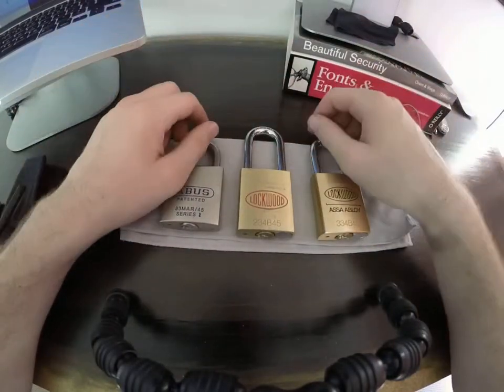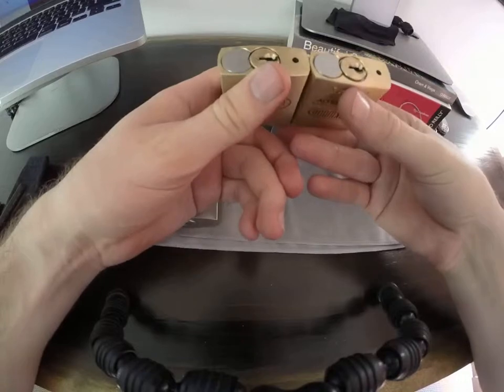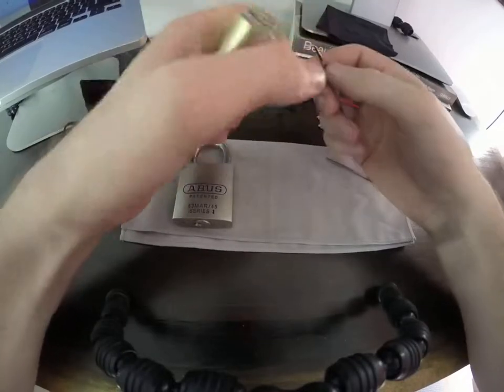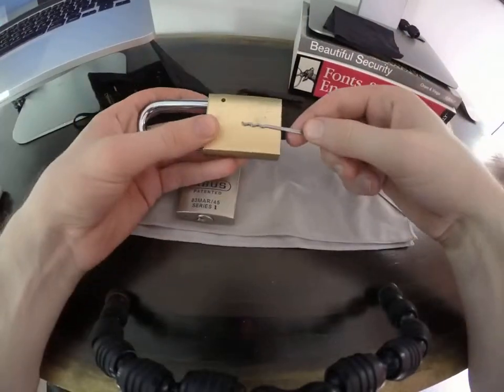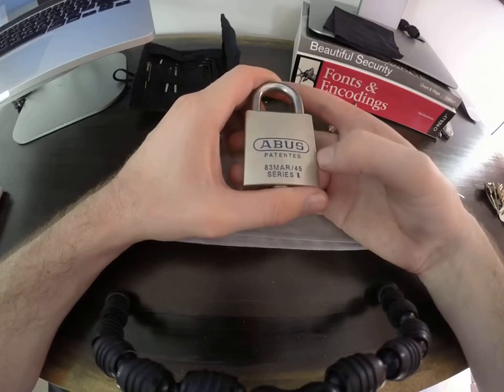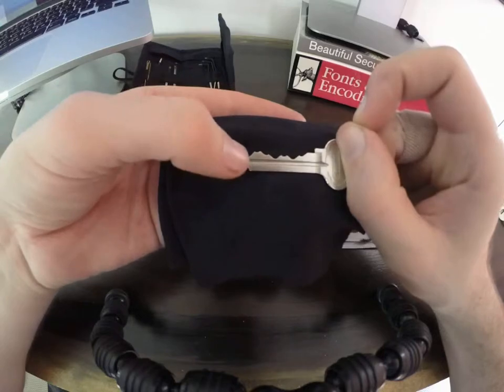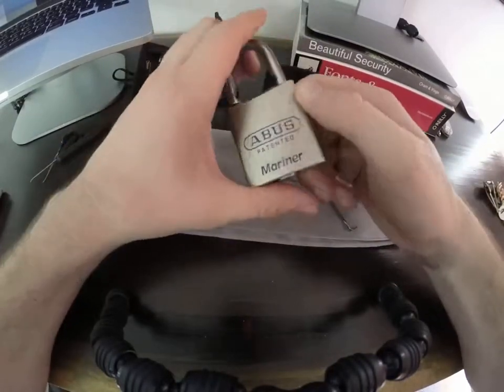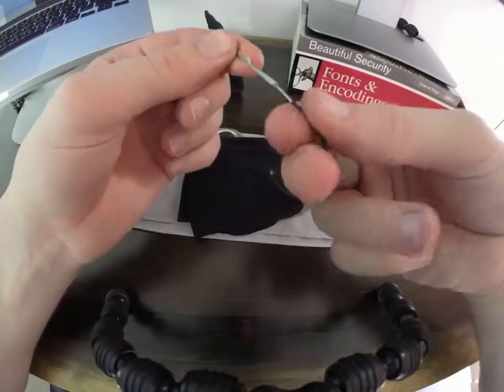(2) ABUS 83MAR/45 and Lockwood 234B45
Demonstrating rake attacks using a homebrew ‘monserrate-aft’ and bogota against an ABUS 83MAR/45, and a Lockwood 234B45 brass padlock respectively.

The ABUS is a 6-pinner while the Lockwood is drilled to six chambers, but alas, only 5 are filled.

I also came across a tribute forum thread to Raimundo (the guy who came up with these rakes) the other week on KeyPicking.com if you’d like to see some further close-up photos of his beautiful craftsmanship